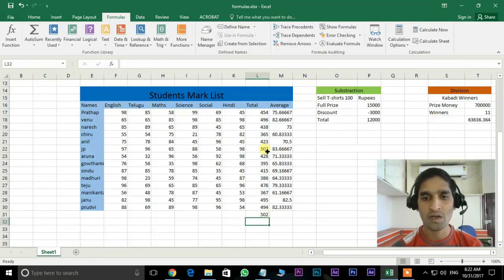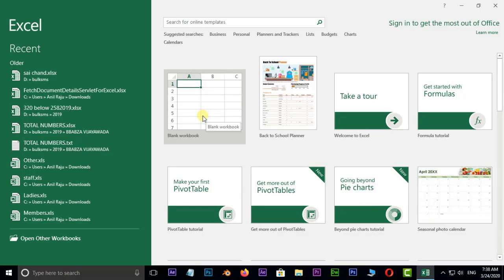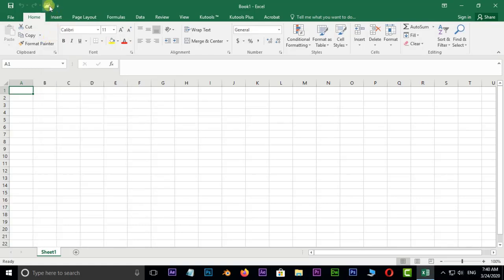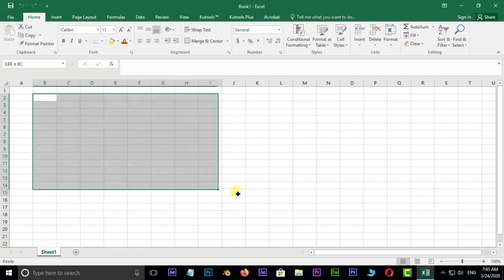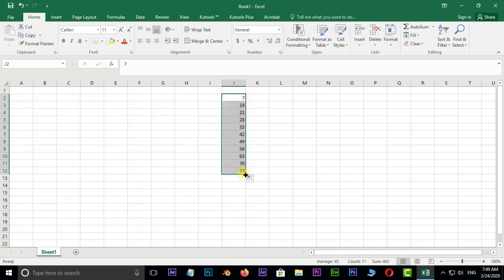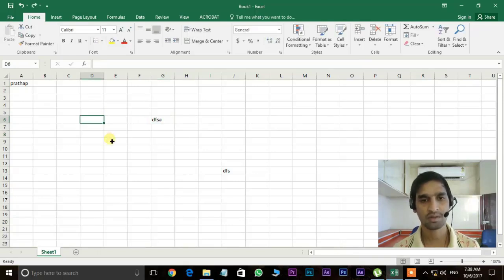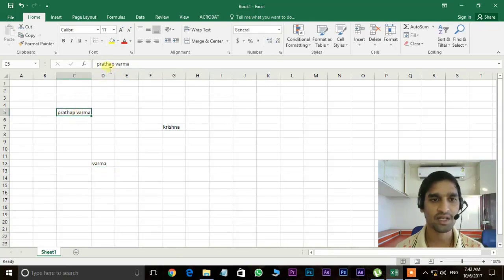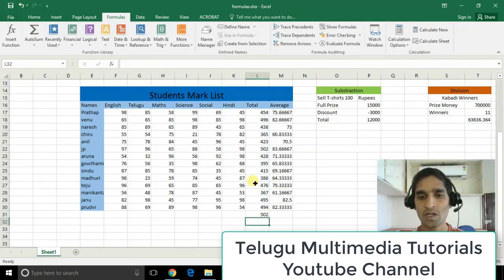Ms.Excel Training Tutorial in Telugu for Beginners -Every Computer User Should Learn Microsoft Excel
Microsoft Excel - Beginners Tutorial - Excel Tips & Tricks 2020 - In this Tutorial, We learn about Microsoft Excel Full Tutorial in 15 Minutes in Telugu. This Basic Ms. Excel Tutorial is especially for beginners.
In this Microsoft Word tutorial, we learn Everything about this software, beginners to advanced level. At the end of this video, my desire, you will get some knowledge about ms-Excel.

 If u like this video, check this video description for more multimedia software Tutorials.

Similar Tags :
ms excel,
ms-excel,
ms Excel online,
ms excel latest version,
ms Excel templates,
ms Excel for mac,
ms Excel download,
ms office,
microsoft ms Excel,
ms Excel charts,
ms excel students marklist,
learn ms excel,
ms excel for beginners,
formulas,
functions,
create students marklist in ms excel,
ms word tutorials in telugu,
ms office in telugu,
ms excel in telugu,
ms excel basics,
ms excel for beginners in telugu,